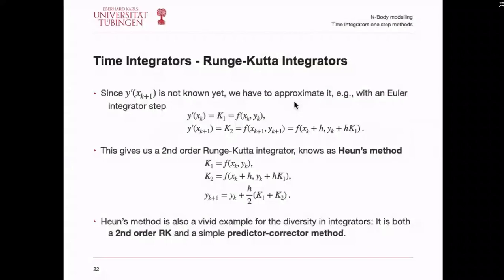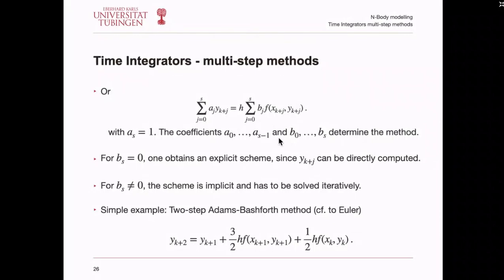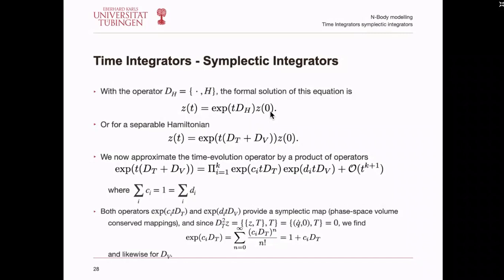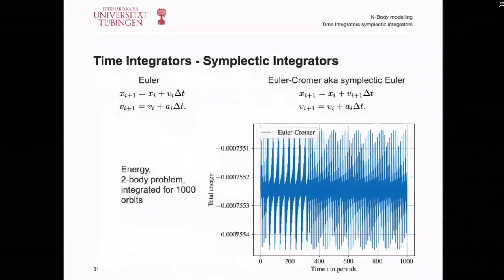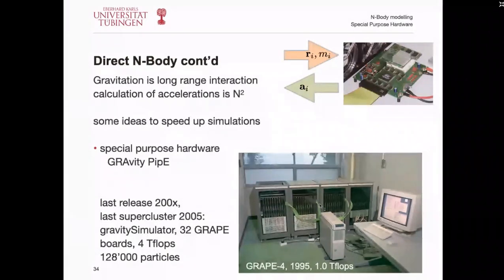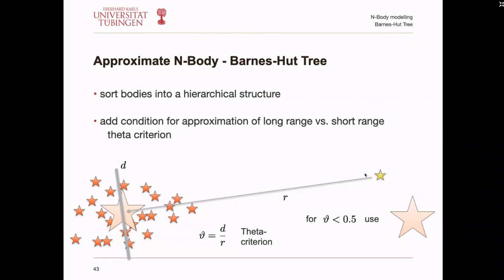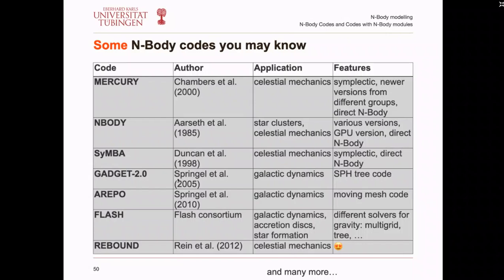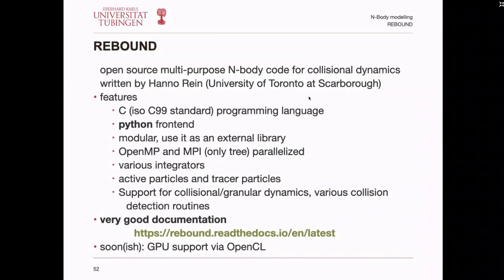Lecture 2 by Dr. Christoph Schäfer: N-Body Modelling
In this video lecture, Dr. Christoph Schäfer from University of Tübingen, Germany, talks about "N-Body Modelling ( Time integrators one-step and multi-step methods, symplectic integrators, Barnes-Hut Tree, Comparison between schemes, N-Body Codes and Codes with N-Body modules, )". Dr. Schäfer homepage.

This presentation is a part of "Online Crash Course on Numerical Astrophysics" which was hosted by Ferdowsi University of Mashhad, Mashhad, Iran, from July 27 to July 31, 2020. for the official website of the workshop.

All the materials sent by Dr. Schäfer for the crash course, including slides and exercises, plus an introduction to N-Body Simulations with REBOUND, could be found

the latest materials on the repository of the workshop.